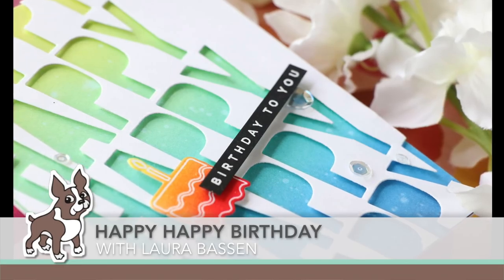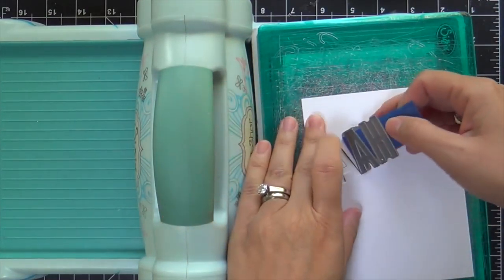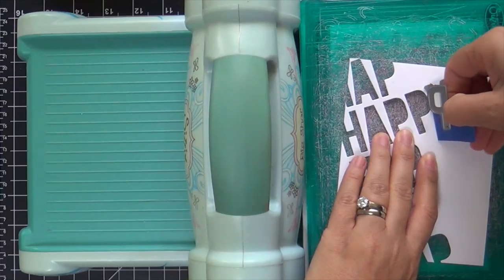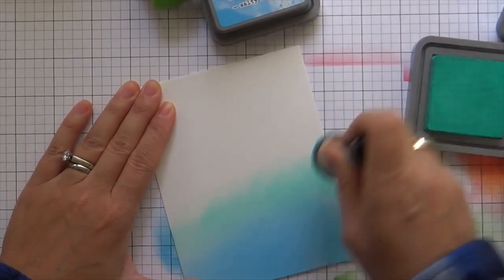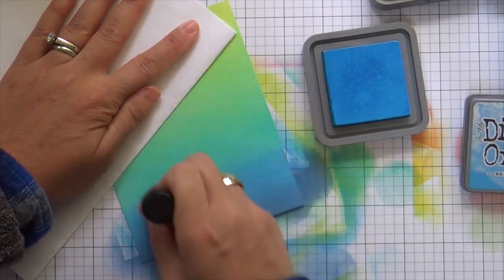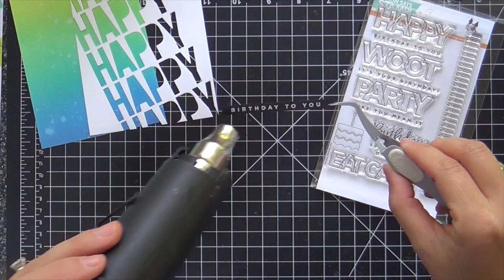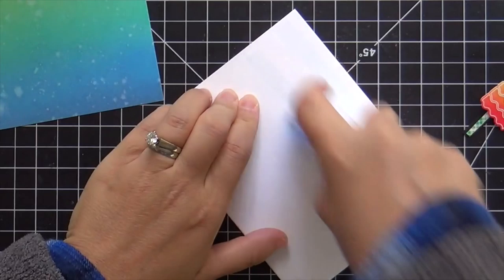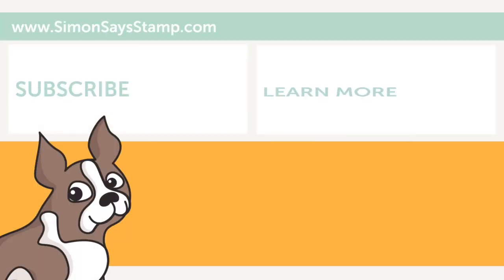Amore Laura Fadora: Happy Happy Birthday!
Follow along as Laura Bassen takes us through a Happy Happy Birthday card on the latest edition of Amore Laura Fadora!

• CZ Design Wafer Dies ALL CAPS NO 01 czd16

• 3M Scotch SAFE RELEASE MASKING PAINTER'S TAPE Blue 03680